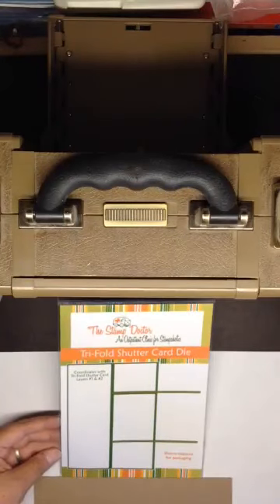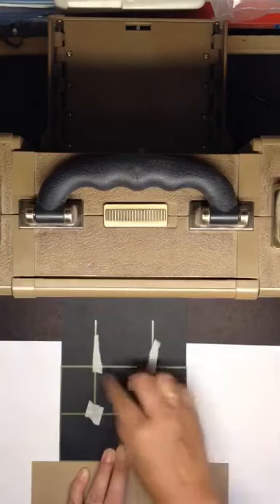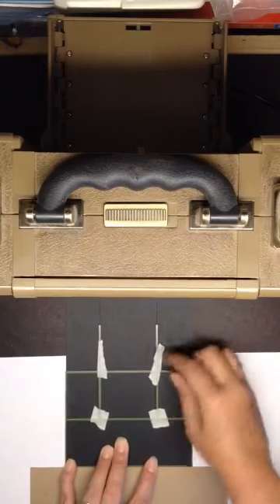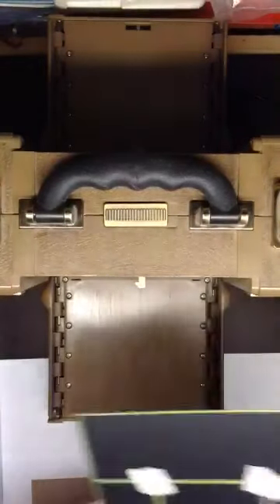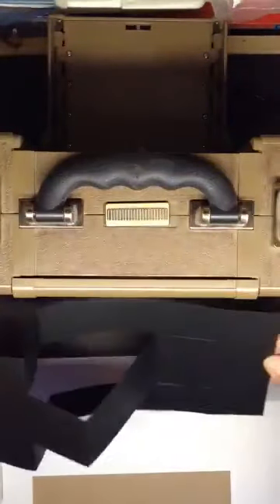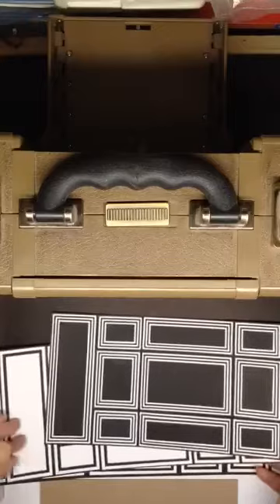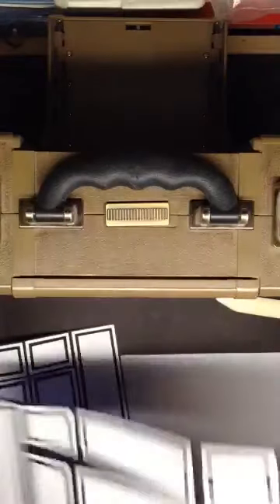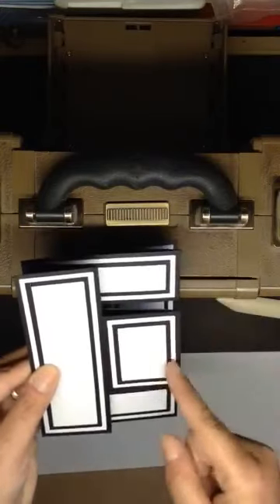The Stamp Doctor - Tri-Fold Shutter Card Die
Basic-Cut & Fold w/layer info